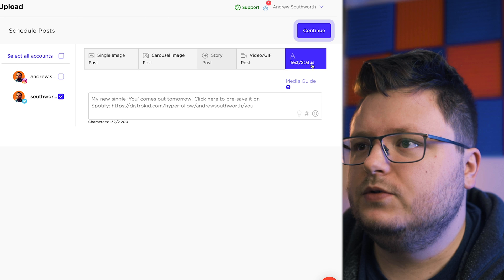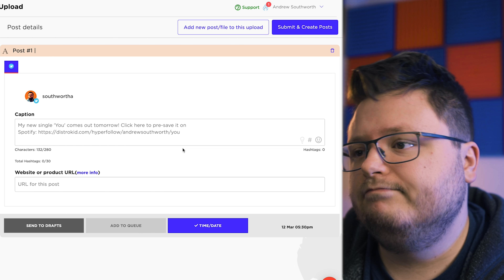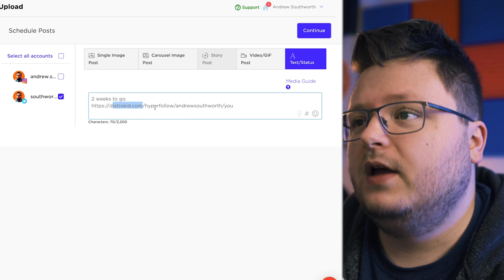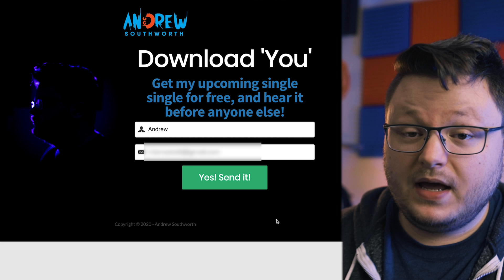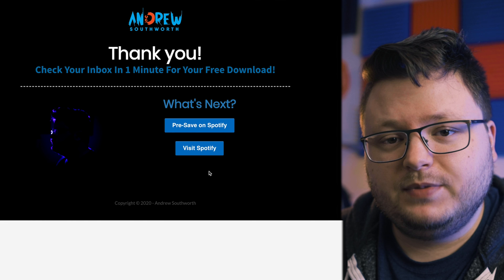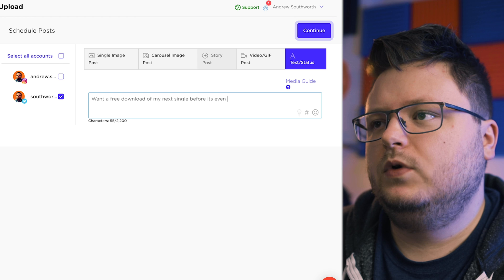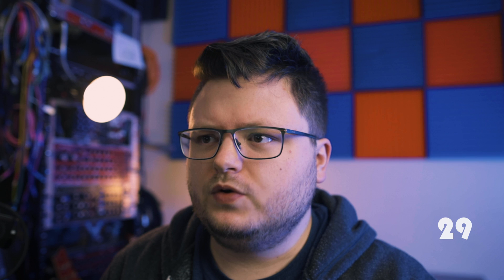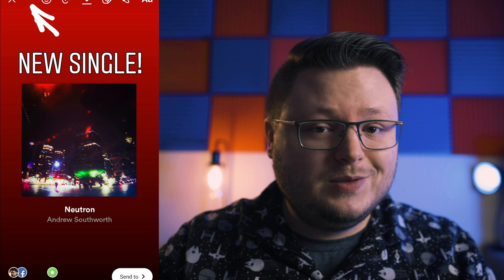50 Social Media Posts For 1 Song? | Social Media Marketing for Music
Can I plan 50 pieces of social media content for 1 single release? Music marketing should include a social media strategy because it will lead to thousands of free organic impressions of your music. While Facebook and Instagram ads are great for promoting your music, you're missing out if you don't also put the work into your social media content.

This is part 2 of my series where I show you the behind-the-scenes of my music marketing strategy for my upcoming single 'You'. In the last video I showed you the overall schedule and process, and I gave you a rough 36 piece of content strategy. I wanted to put my money where my mouth was and actually show you the specific type of content I was talking about.

Music Gear I Use:
DAW: Logic Pro X & Ableton Live 10 Suite